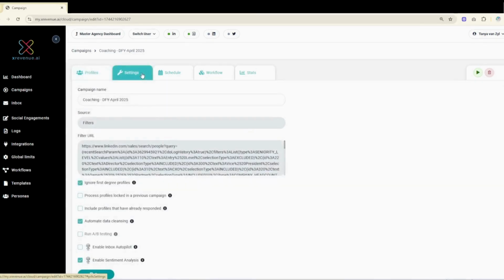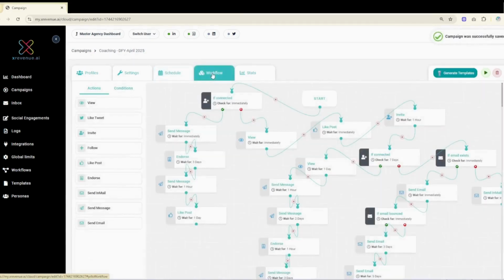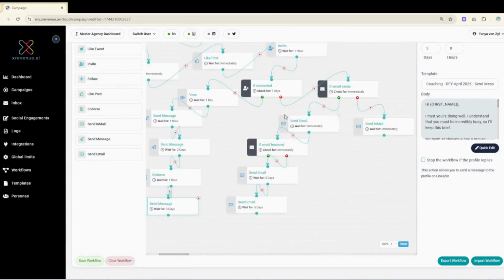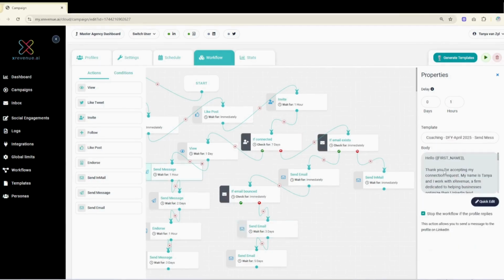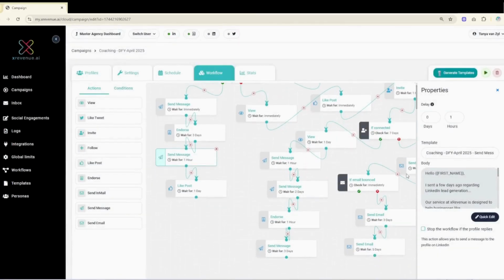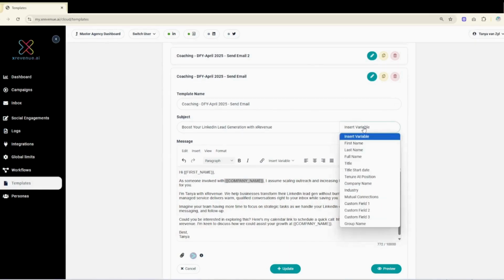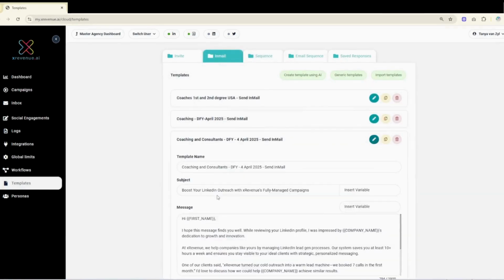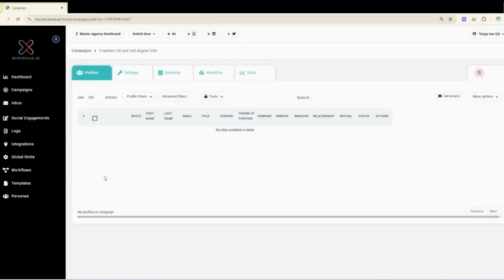How to Edit Your Campaign Before Launching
This video walks through how to review and update your campaign before it goes live. Make changes to your messaging, scheduling, and settings to ensure everything is aligned before hitting launch.

✅ What we cover:
🔹 Editing your message sequence
🔹 Adjusting scheduling and delays
🔹 Reviewing campaign settings before activation